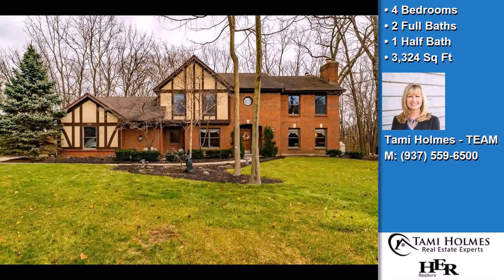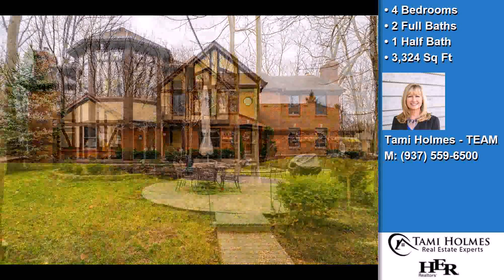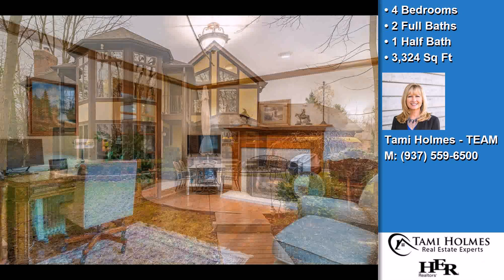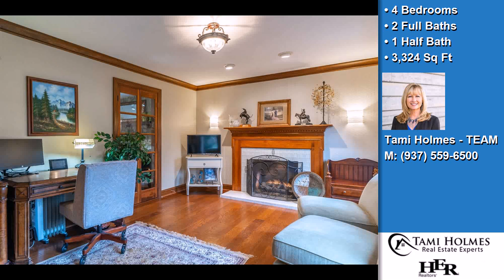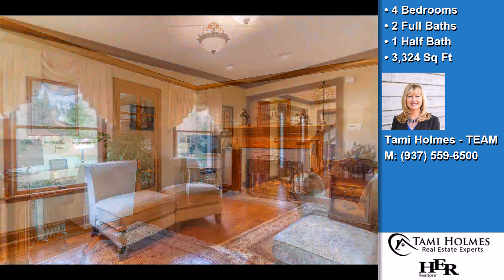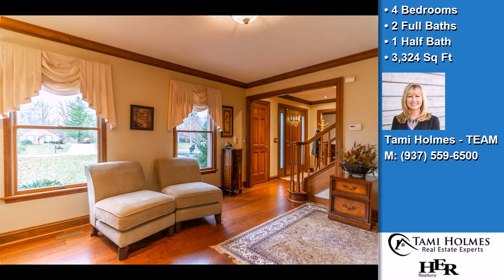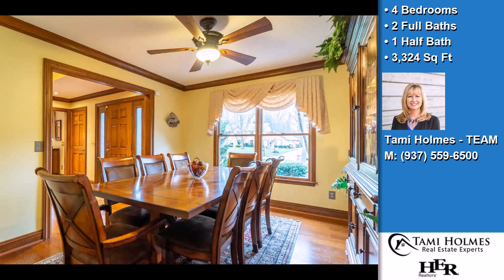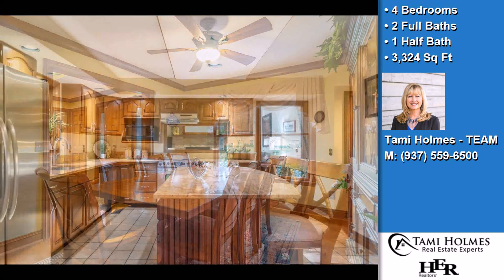9606 Meadow Woods Lane, Washington Twp, OH, 45458 Tour - $349,900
Represented by: Tami Holmes - TEAM
4 Bedrooms - 2 Full Baths, 1 Half Bath
Vreeland-built Tudor in desirable Beechwood Forest. Gourmet Kitchen has granite counters & a huge island. Breakfast Nook overlooks the yard. Family rm is accented by a stone FP. Sun rm/Rec rm has walls of windows. This lvl also has a living rm w/ a 2nd FP, dining rm, laundry & bath. Upstairs: 4 bedrms & 2 full baths. 3 car garage. 2 new heat pumps.